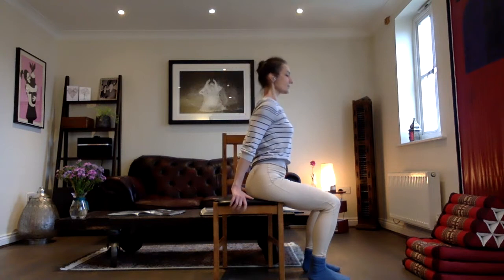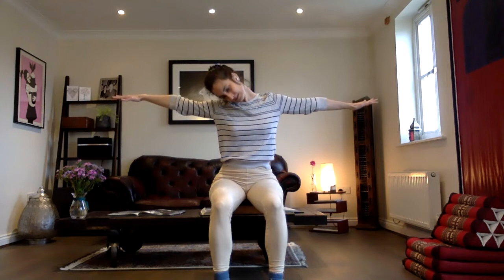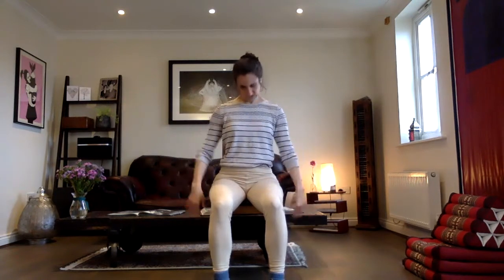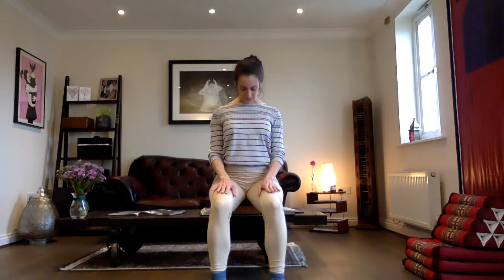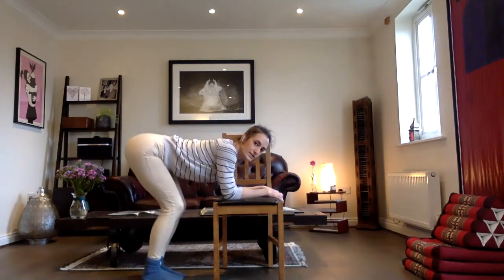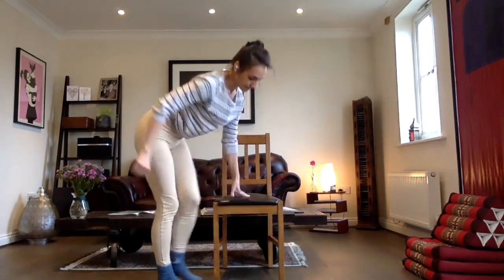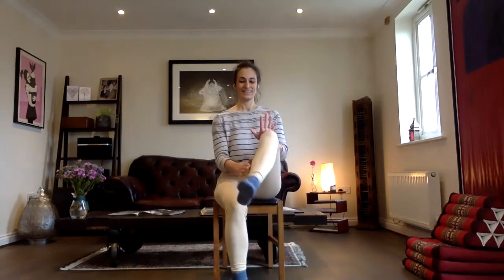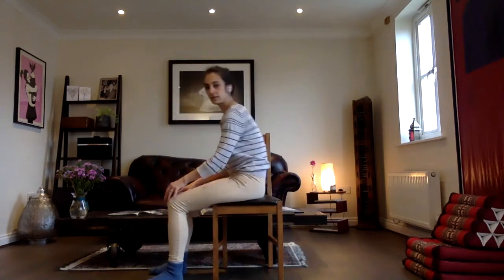Office break yoga - Yoga for desk workers - Chair yoga - 30 minute chair yoga - chair workout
No need to get changed out of your work clothes for this 30-minute chair yoga class. So join in some stretches for those parts of the body that are particularly challenged by a desk job - neck, shoulders, back, hips, hamstrings, glutes...

Create space in your body, focus your mind and connect with your breath. Great for a reset if you're on your own and working from home, or some team bonding if you're back in the office.

Let us know how it goes for you in the comment section down below.

Head to pathak-yoga.com for home yoga, office yoga and live online yoga with Bassanti